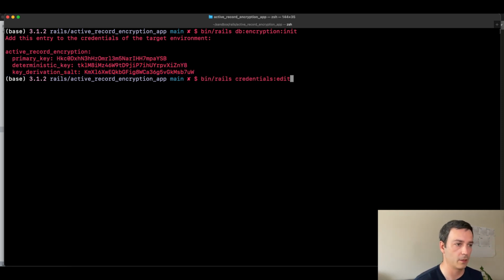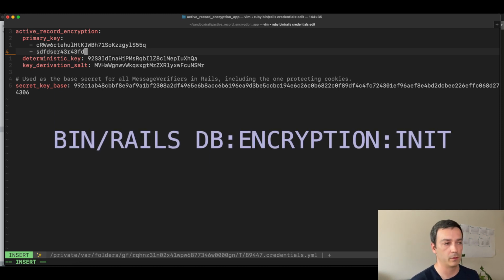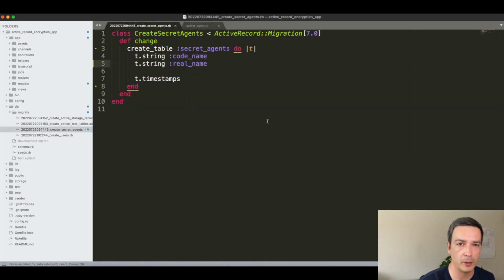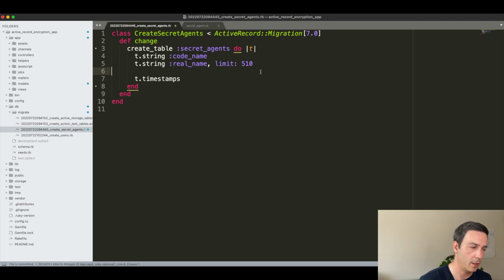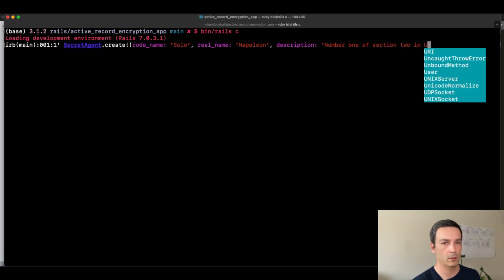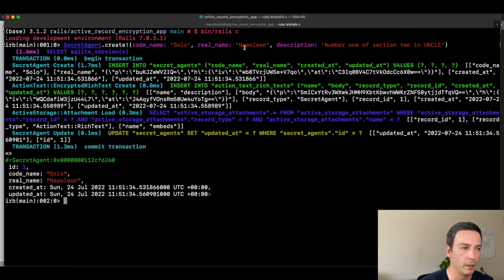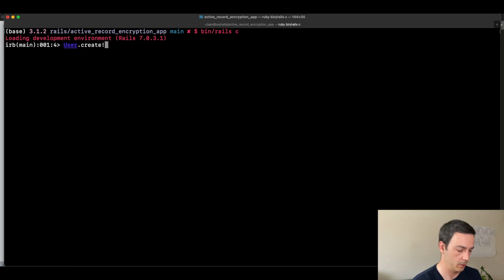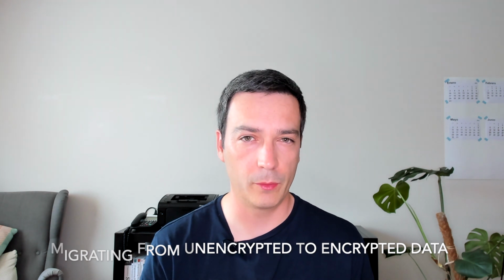How to keep your data confidential with Active Record Encryption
Discover how to protect sensible data in Rails with Active Record Encryption and how can it help you comply with CCPA and GDPR regulations.

The contents of the video are:
1. Intro (00:00)
2. Advantages of Active Record Encryption (00:13)
3. Deterministic vs non-deterministic (00:48)
4. Setup (02:43)
5. Example of non-deterministic encryption (07:19)
6. Example of deterministic encryption (15:05)
7. Migrating from unencrypted to encrypted data (18:10)
8. Differences with has_secure_password (19:17)
9. Outro (20:04)

Please do not forget to smash that like button if you value this content and to subscribe to my channel so that you do not miss any of my future videos!!!